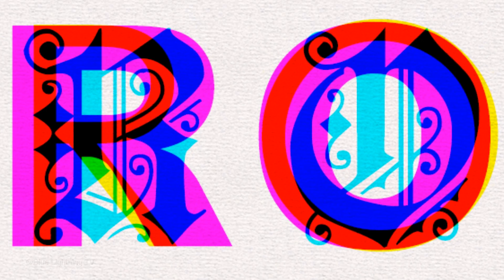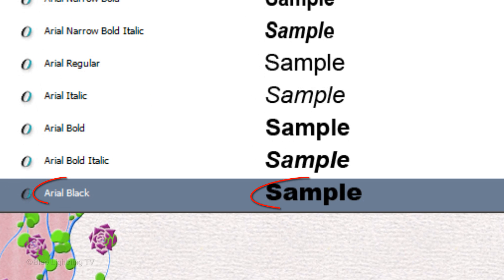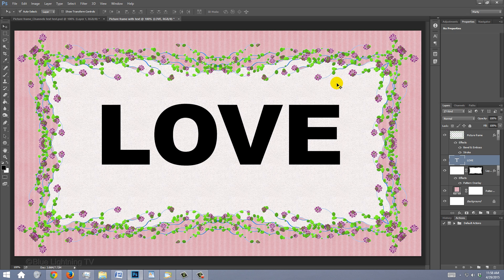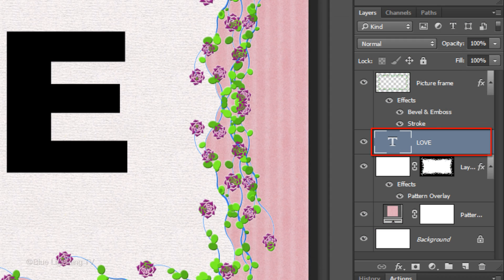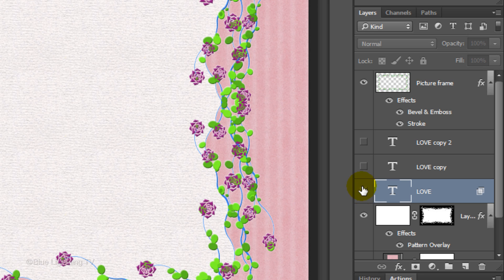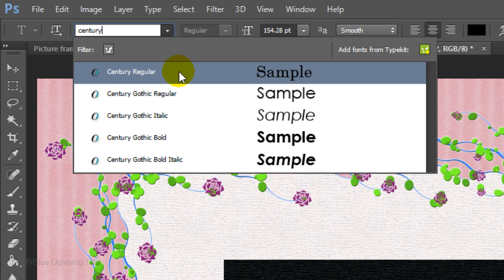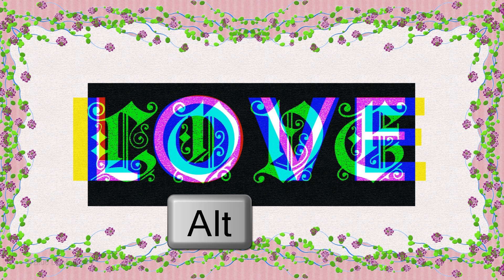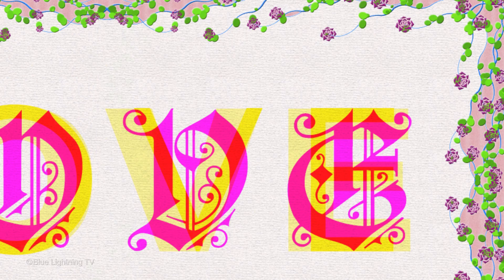Photoshop Tutorial: Part 2: How to Create an Ornate, Floral Picture Frame and Text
Photoshop CC 2014 tutorial in 2 parts showing how to how to create a custom, ornate, picture frame border and fun, colorful, layered text consisting of multiple fonts.

Note: Part 1 can only be done on versions CC and later. Part 2 can be done on any version.

Arial Black font should already be included as a default font in your computer